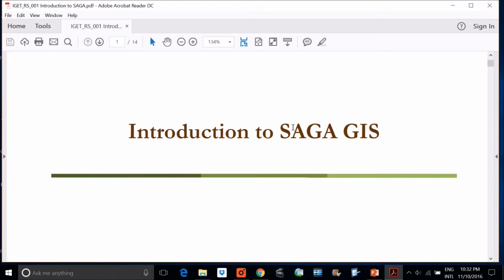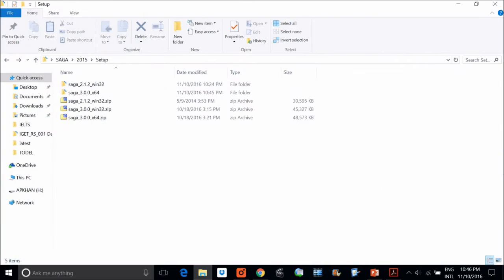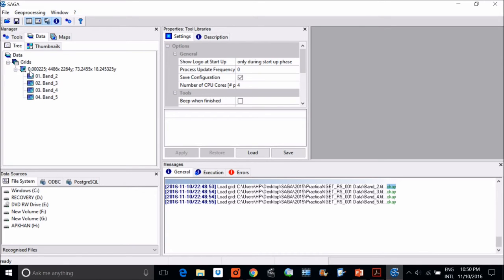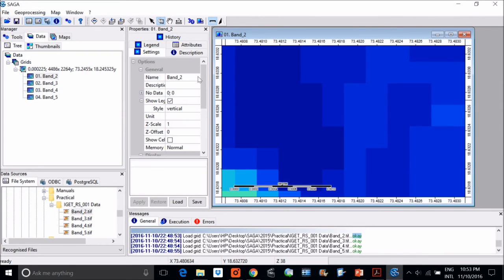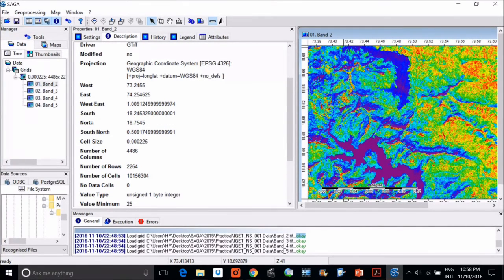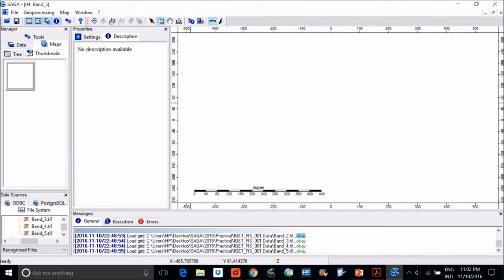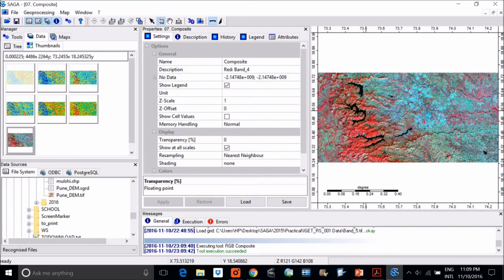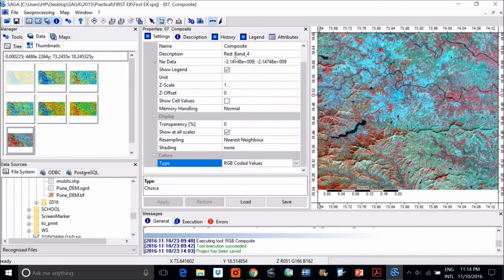SAGA GIS Software Interface and Explore Raster Data